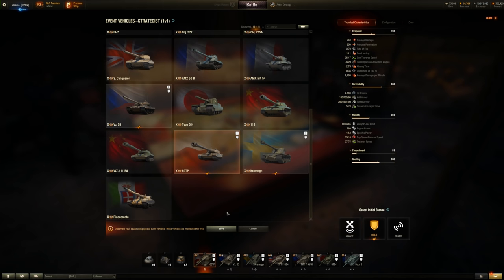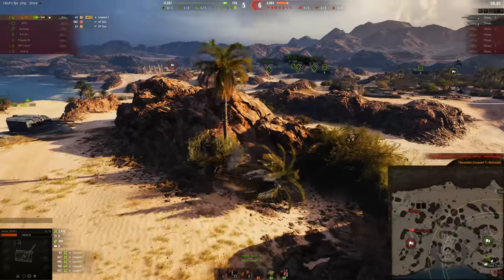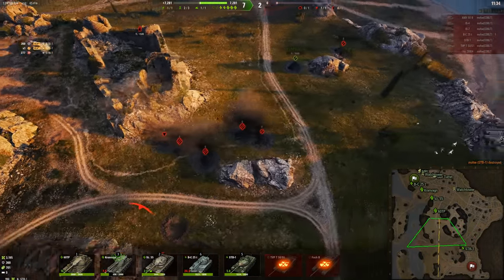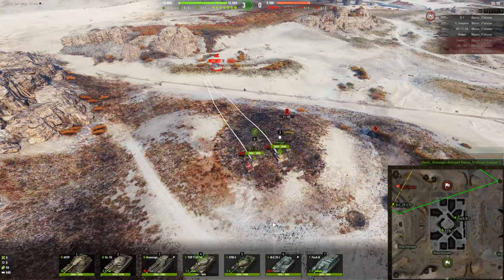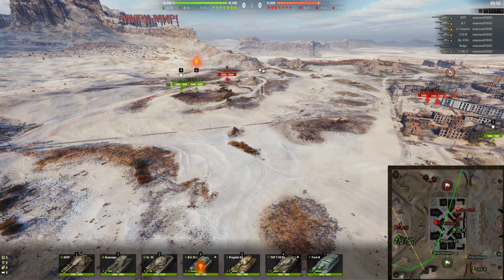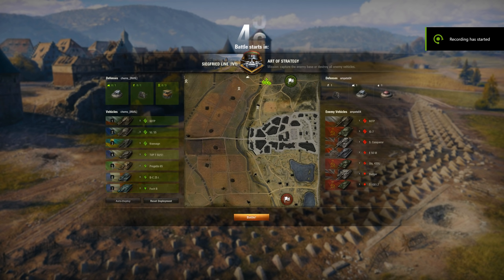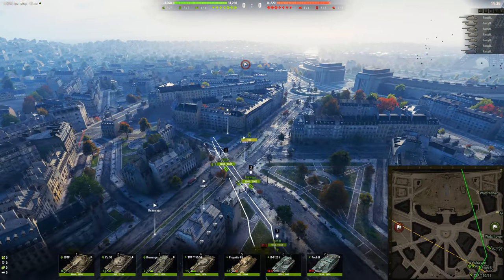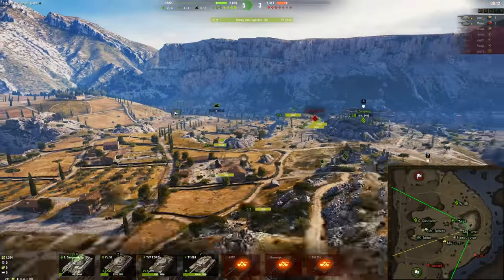How to win as Strategist 1V1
Chapters:
00:22 - Tank selection
02:15 - Base rushing
07:46 - Airfield
15:33 - Mines
20:27 - Ghost Town
35:21 - Steppes
42:44 - Siegfried Line
48:35 - Paris
55:05 - Cliff

discord link (keeps the link updated and you must go through presentation to be qualified for the INVIL discord)